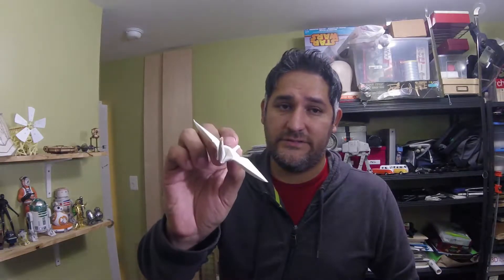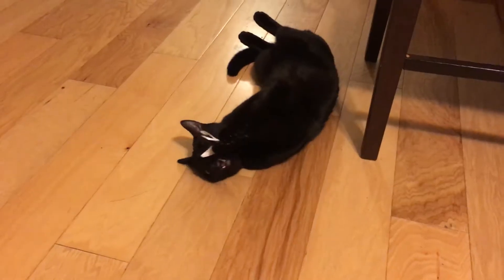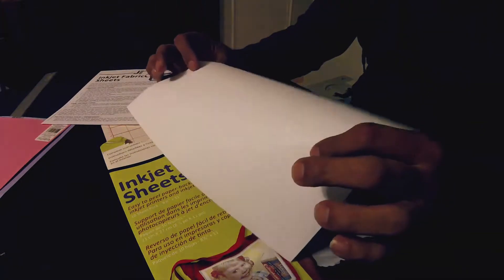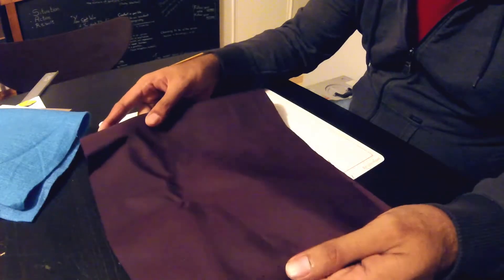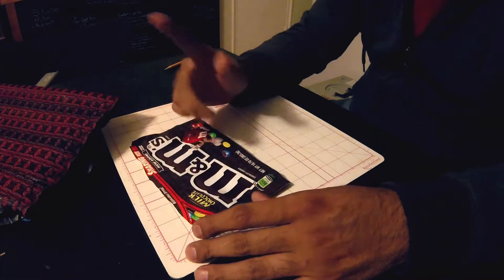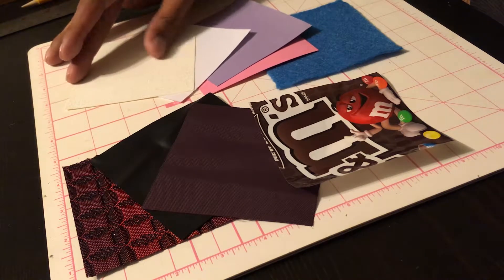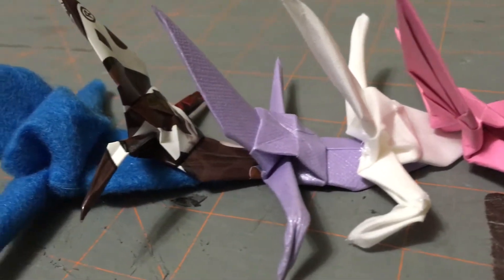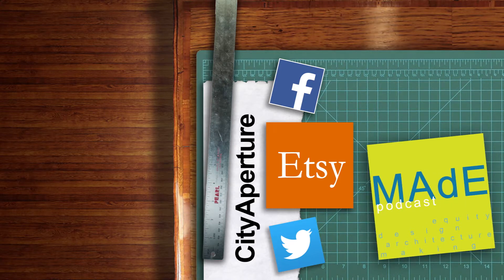DIY Making Origami Cat Toys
This week is set out to experiment with different fabrics and papers to make the best cat toy. One of my cats loves playing with anything paper related, so I've been making her some origami cranes of paper, but since she goes thru them very fast, I want to find a better material.

I am trying 9 different materials, making origami cranes from all and after seeing which holds up best I'll make another video with a bigger variety of toys of the selected material.